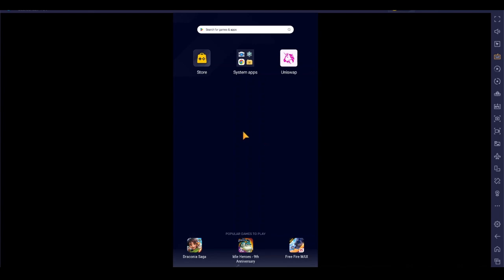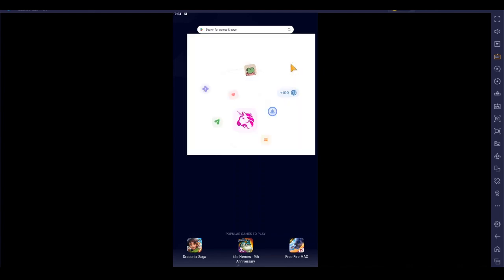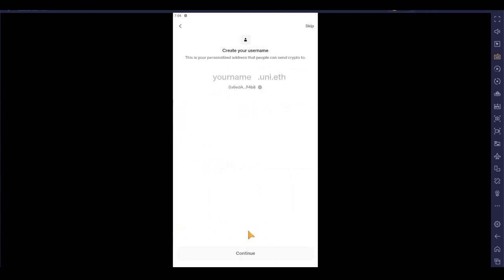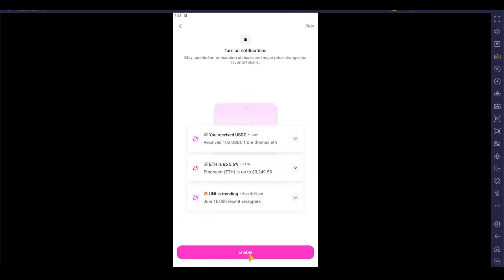How to Create Account in Uniswap 2025?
New to Uniswap and wondering how to get started? This guide will show you how to create an account in Uniswap by connecting a supported crypto wallet. Uniswap doesn’t require traditional sign-ups—instead, you’ll learn how to securely link your wallet and begin trading instantly.

✅ Follow this step-by-step guide to get started with Uniswap today!